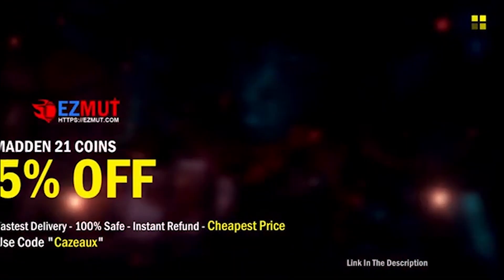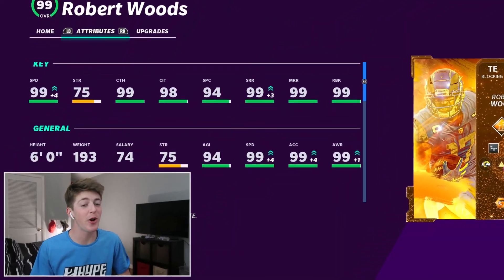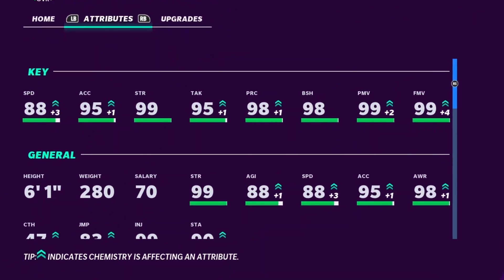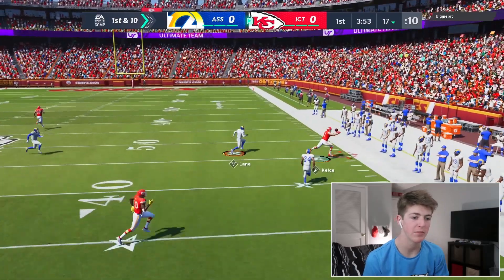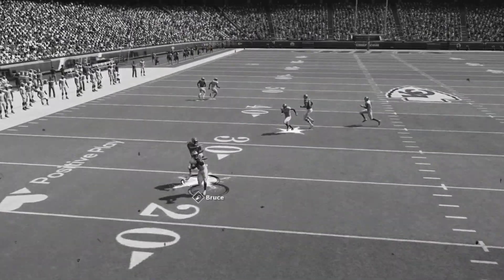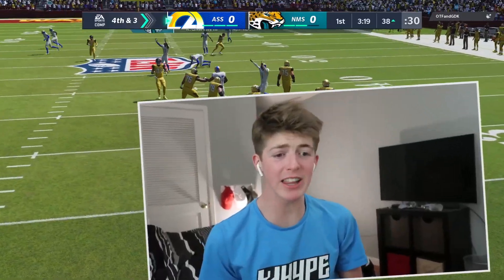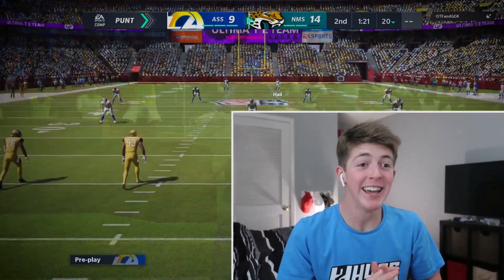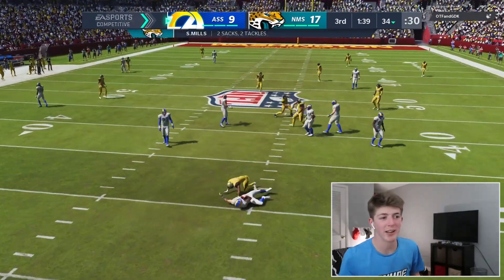The BEST All-Time Rams Theme Team! Madden 21 Ultimate Team